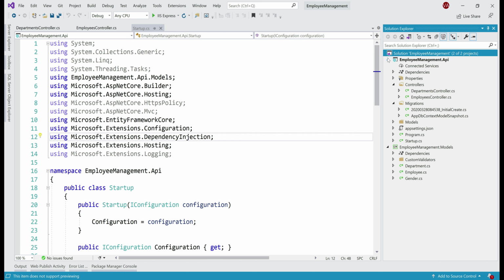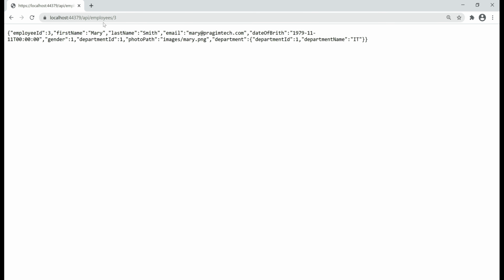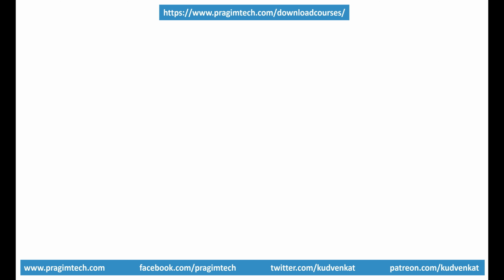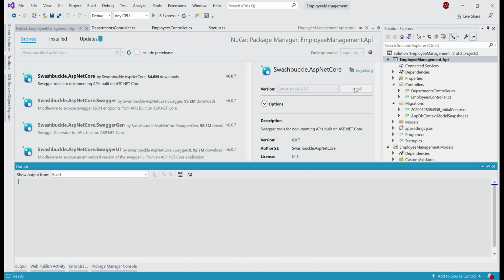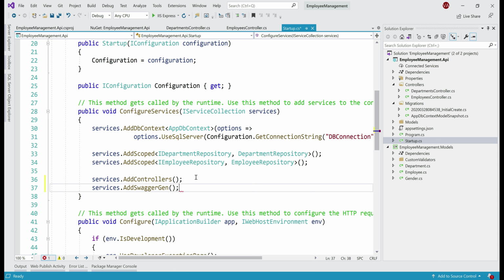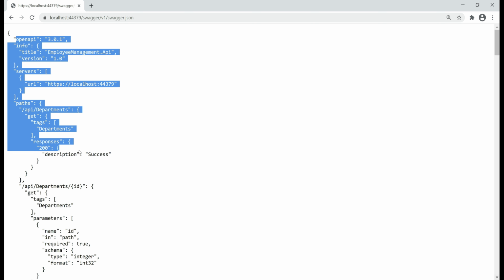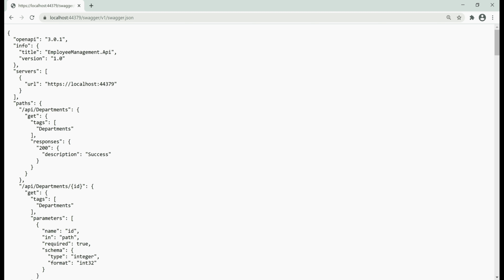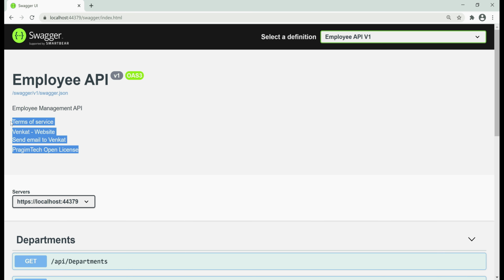How to use swagger in asp.net core web api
Blazor tutorial - Check videos from Part 10 to 20 if you want to build Employee Management API from scratch